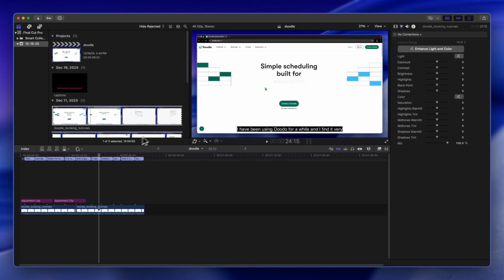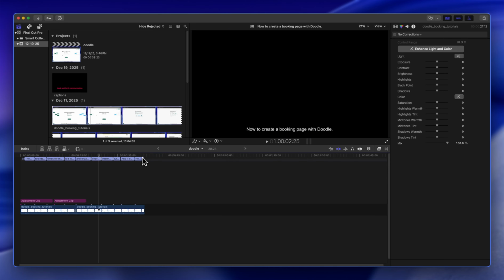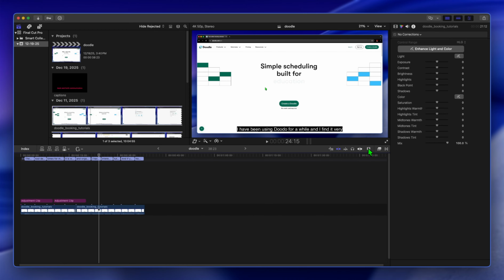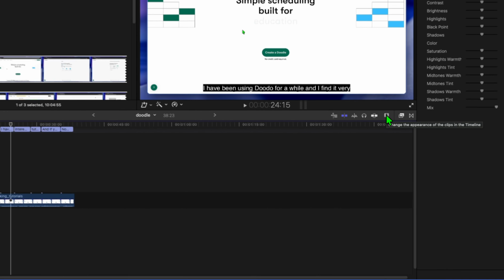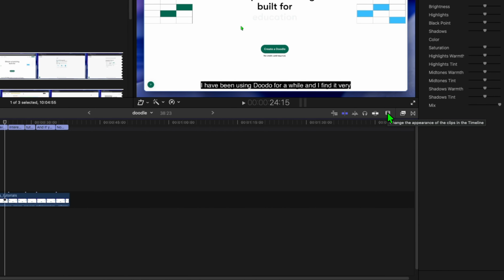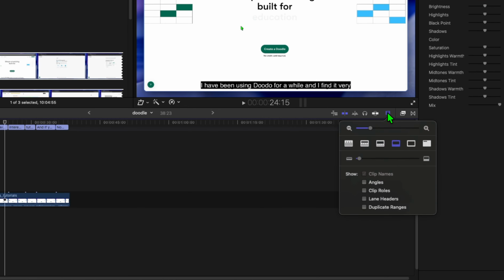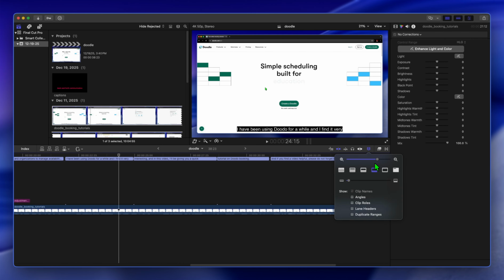How To Expand Timeline On Final Cut Pro (2026 Updated Tutorial)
Learn how to easily expand the timeline on Final Cut Pro in this 2026 updated tutorial to enhance your video editing efficiency.